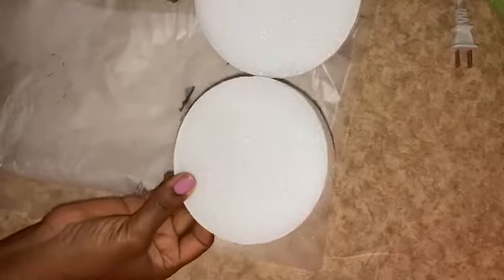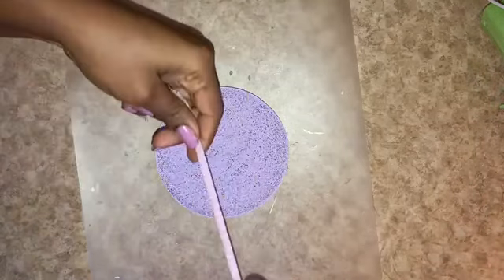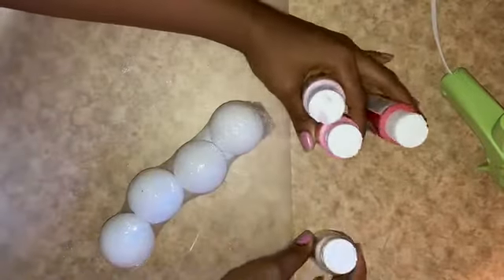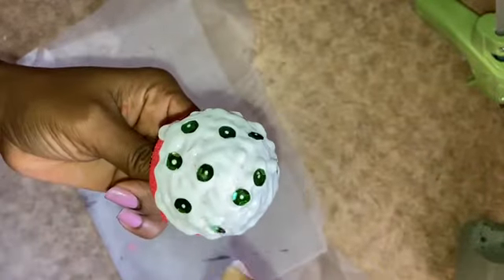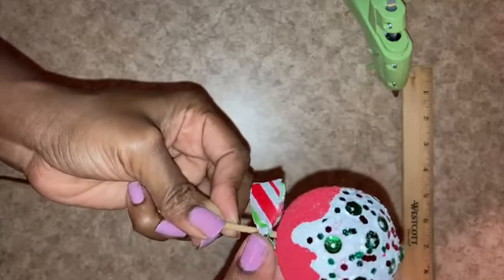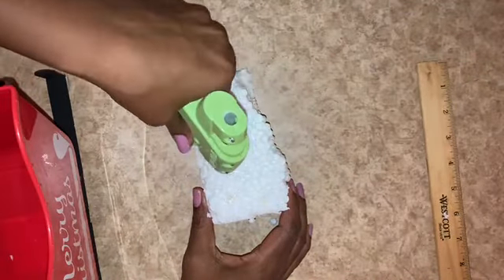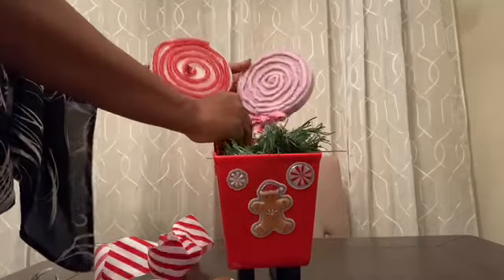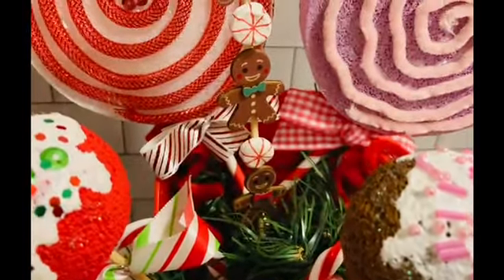Candyland Christmas Centerpiece l Sleigh l Dollartree Diy l Crafts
Welcome to Bear Christmas centerpiece open playlist hosted by @craftyhintsbyshantell  @KikiDiYs and @o.k.athomediy5685  links to the host and the playlist will be below. I've created a Candyland Christmas themed centerpiece to go along with my family theme for this year and I hope you enjoy my crafts in my video.

Materials used
Plastic sleigh bucket - DollarTree
Tumbling tower blocks - DollarTree
Jet black apple barrel paint - Provided by plaid
Flag red apple barrel paint - provided by Plaid
Pink parfait apple barrel paint- Walmart
Lavender apple barrel paint- Walmart
Nutmeg brown paint - Walmart
White 3-d paint - DollarTree
Red 3-d paint - DollarTree
Purple 3-d paint - Michaels
Red tube mesh - DollarTree
Glass beads & sequins - DollarTree
Iridescent glitter - DollarGeneral
Pink chenille yarn - DollarTree
Foam disk & balls - DollarTree
Red & white straws - DollarTree
Bamboo skewers- DollarTree
Large peppermint stripe ribbon - Hobbylobby
Gingerbread stickers- Hobbylobby
Gingham & narrow stripe ribbons - DollarTree
Pine garland - DollarTree
Window stickers - DollarTree
Plastic candy canes - DollarTree
Plush gingerbread doll- DollarTree